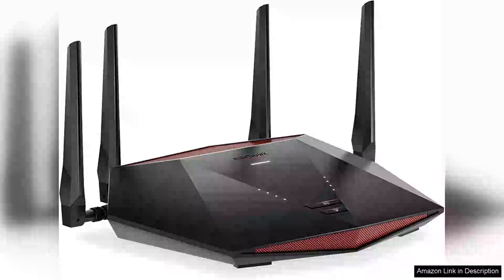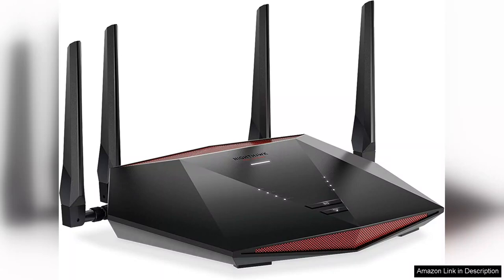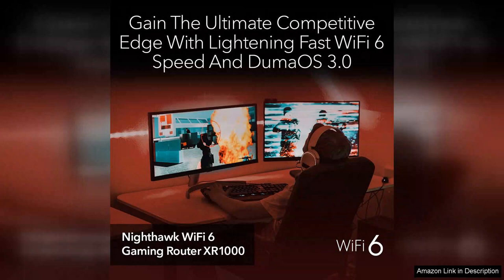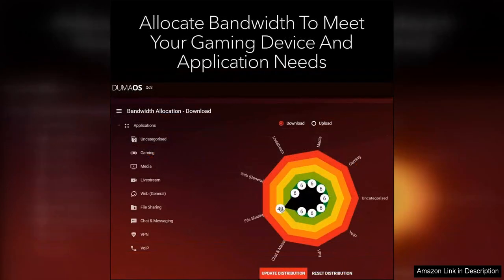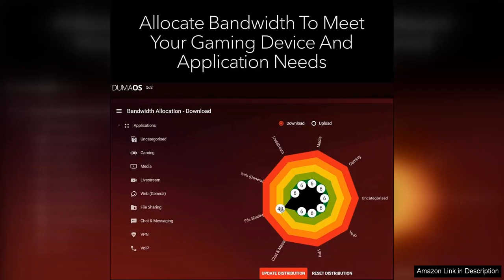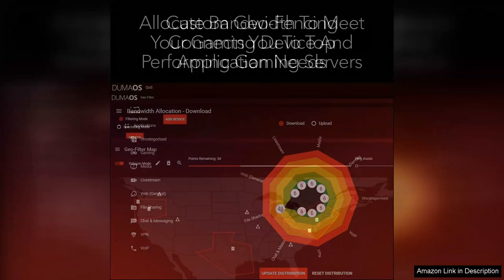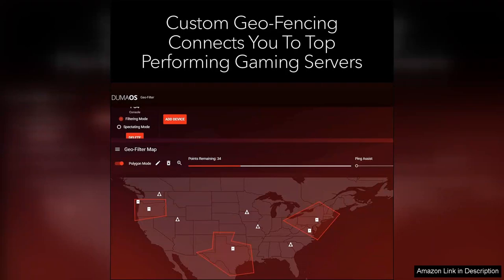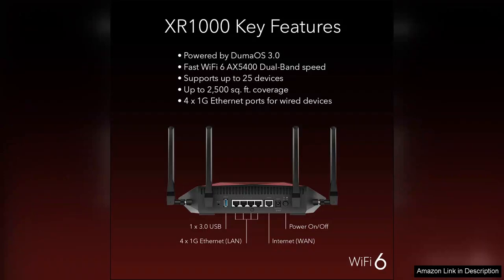NETGEAR Nighthawk Pro Gaming WiFi 6 Router (XR1000) 6-Stream AX5400 Wireless Speed Review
The NETGEAR Nighthawk Pro Gaming WiFi 6 Router (XR1000) is a powerhouse designed specifically for gamers who demand high performance and reliability. With its sleek design and advanced features, this router stands out in the crowded gaming market.

First and foremost, the AX5400 wireless speed is impressive, providing up to 5400 Mbps, which ensures smooth and lag-free gaming experiences. The six-stream capability allows multiple devices to connect without sacrificing speed, a significant advantage for households with gamers, streamers, and other users online simultaneously.

The router’s DumaOS 3.0 is a game changer, offering a user-friendly interface and robust customization options. Gamers can easily prioritize bandwidth for their gaming devices, reduce ping times, and monitor network performance in real time. The Geo-Filter feature is particularly useful, allowing users to select game servers closest to them, minimizing latency and enhancing overall gameplay.

One of the standout features of the XR1000 is its gaming VPN support, which not only secures your connection but can also help you access geo-restricted content. The router also supports WiFi 6 technology, ensuring compatibility with the latest devices and providing improved efficiency and coverage.

However, it’s worth noting that the price point may be higher compared to other routers in its class. While the performance justifies the cost for serious gamers, budget-conscious users may find more affordable options that meet their needs.

Overall, the NETGEAR Nighthawk Pro Gaming WiFi 6 Router (XR1000) is a top-tier choice for gamers seeking speed, reliability, and advanced features. Its combination of high-performance specifications and excellent software makes it a worthwhile investment for anyone serious about gaming. If you’re looking to elevate your gaming experience, this router is definitely worth considering.